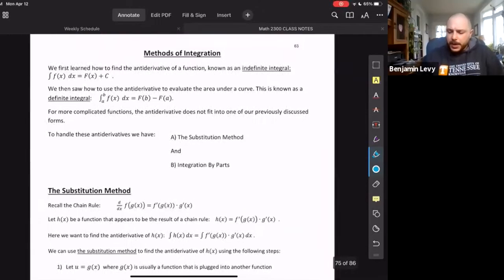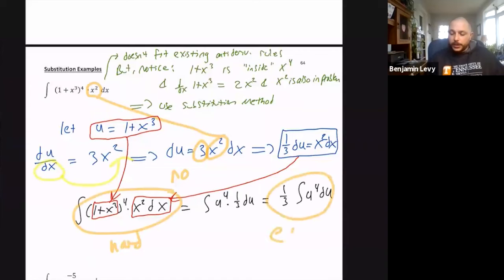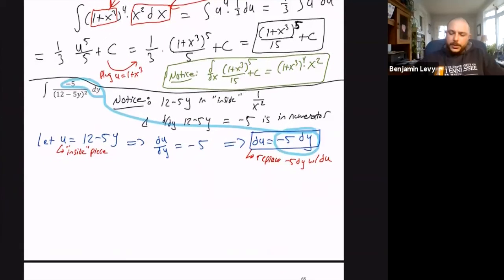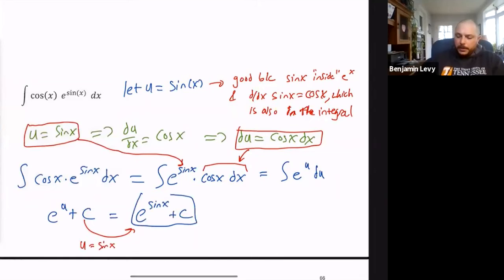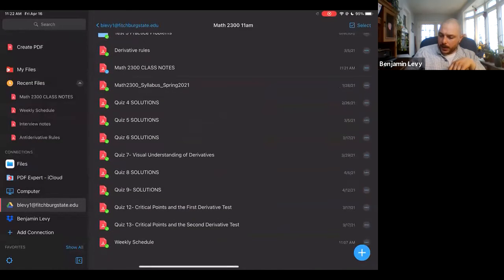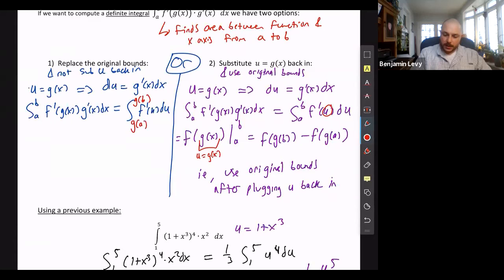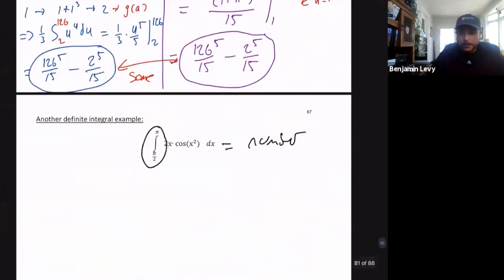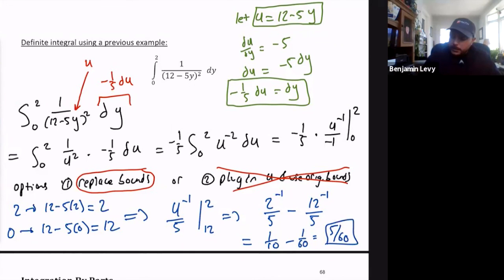20- The Substitution Method